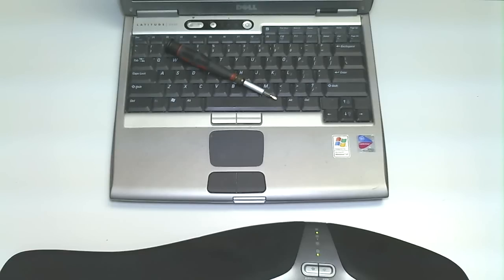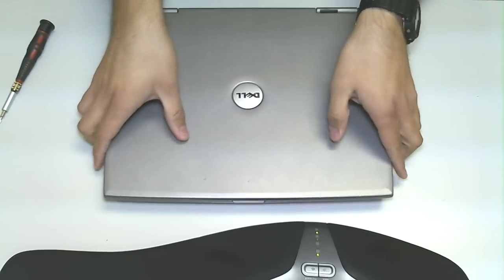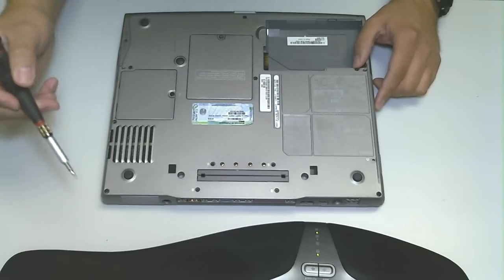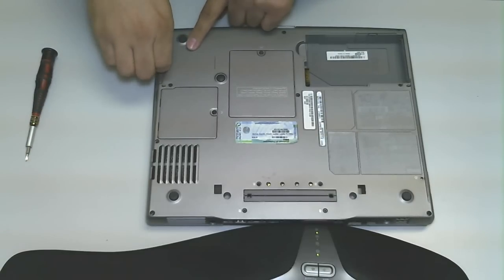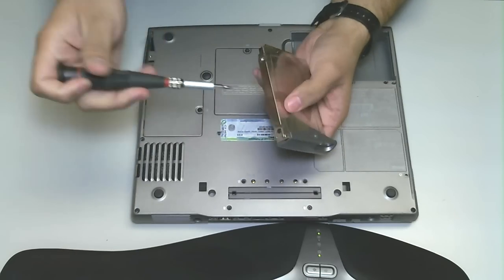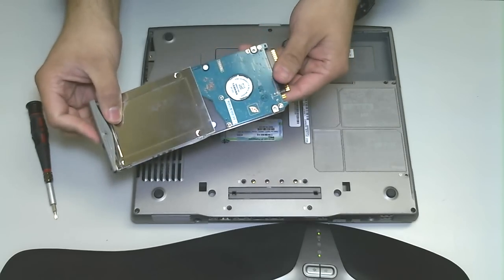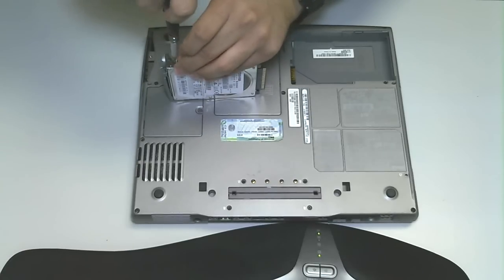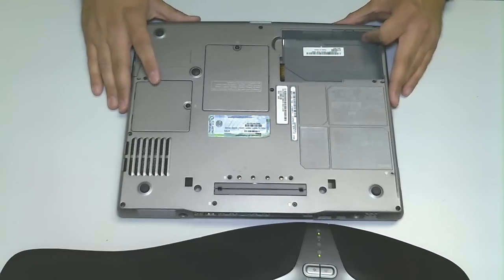Dell Latitude D600 Hard Drive Removal Upgrade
In this tutorial, I show you how to identify, remove, and replace the hard drive in a Dell Latitude D600 laptop computer by Dell Computers. Removing the hard drive in a Dell D600 is just minutes away. Learn how to upgrade the hard drive in a Dell Latitude laptop computer.